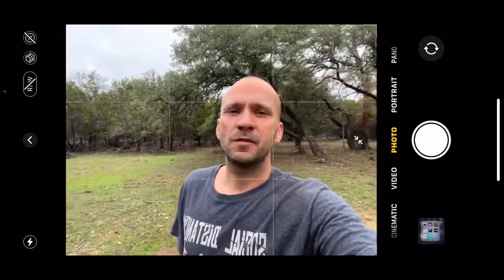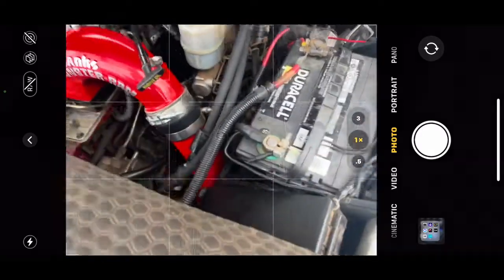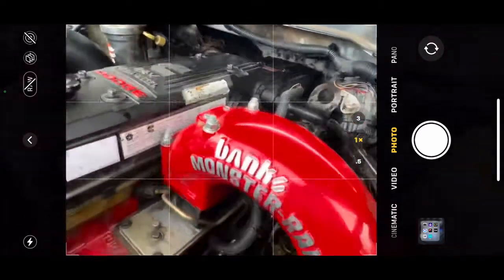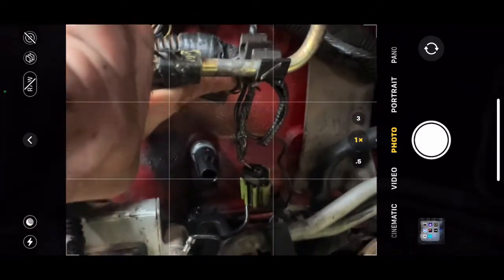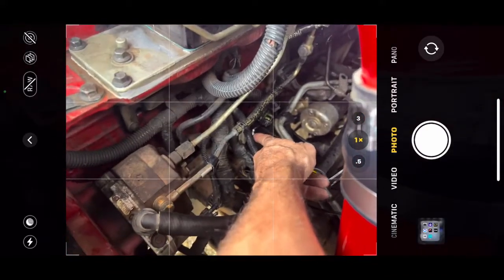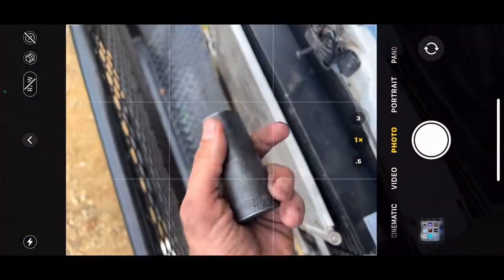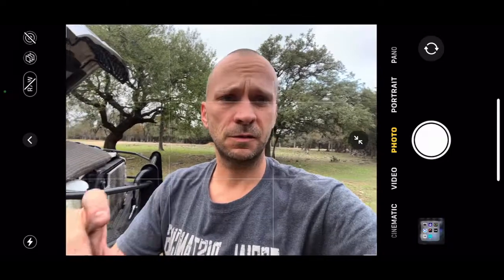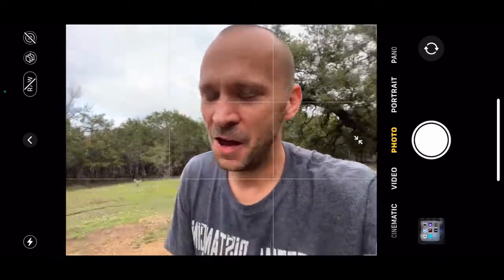06 5.9 Cummins oil pressure sensor location / replacement with tips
06 5.9 Cummins oil pressure sensor location / replacement with tips